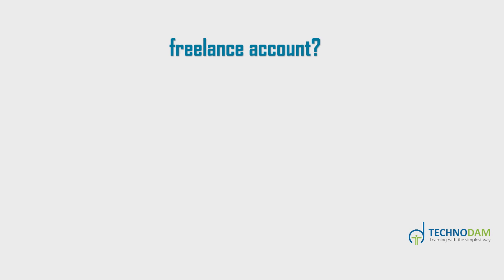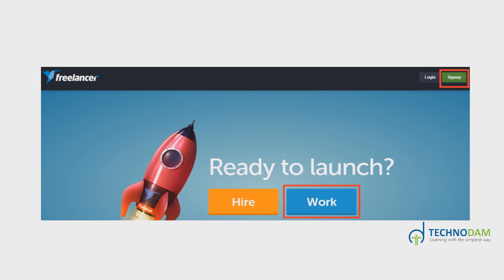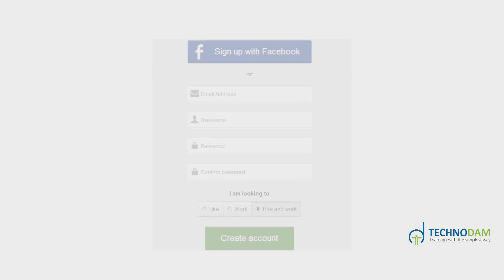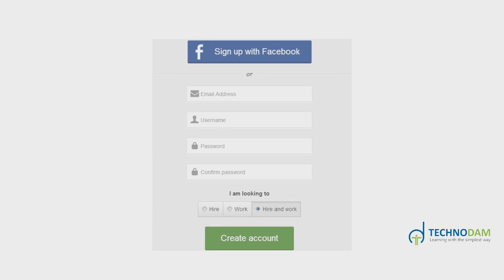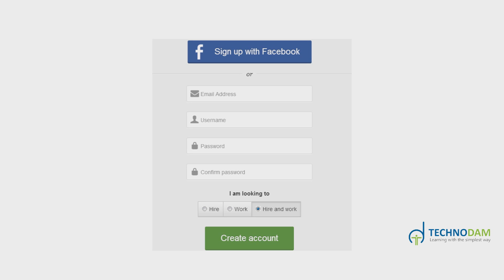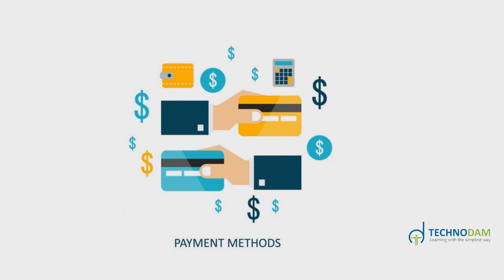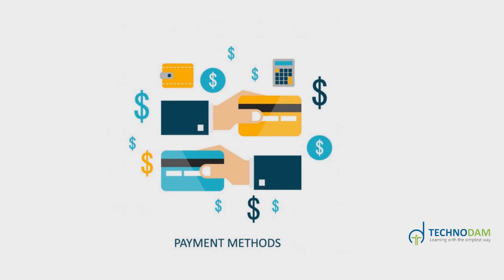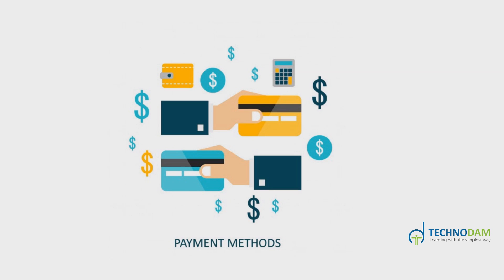How to open a freelance account ? Freelancing for Beginners Complete Course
And let us know if you have any query in comments.
You might be interested in following videos as well...

#1. What is freelancing?

#2. Why will you choose freelancing?

#3. How to do freelancing?

#4. What do you need to start freelancing?

#5. Is it necessary to know English for freelancing?

#6. 10 Best freelancing sites

#7. Is it safe to invest in freelancing?

#8. How to open a freelance account?

#9. How to setup profile in freelancing?

#10. How to make portfolio in freelancing?

#11. How to apply for job in freelancing?

#12. How to write a proposal in freelancing?

#13. How to communicate with employer?

#14. What is Freelancing skill exam?

#15. How to take exam in freelancing?

#16. How to give review after completing a job in freelancing?

#17. What is milestone payment?

#18. How to deposit money in freelancing?

#19. How to withdraw money from freelancer site?

#20. How to make your identity verified?

#21. How to create freelancer employer account?

#22. How to choose freelancer for your job?

#23. How to create a contest?

#24. How to award best contestant?

#25. What is most challenging for a new freelancer?

#26. How to get your 1st job as freelancer?

We will help you to keep yourself up to date with the latest learning materials.